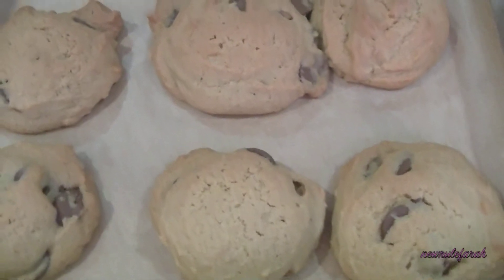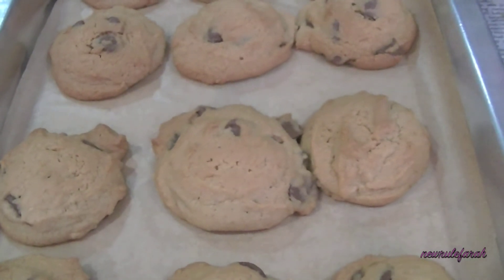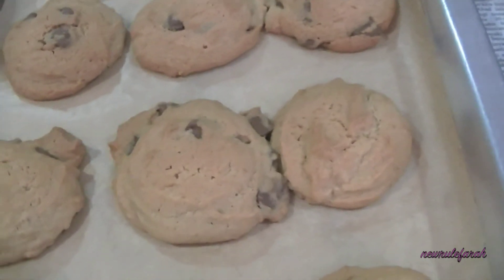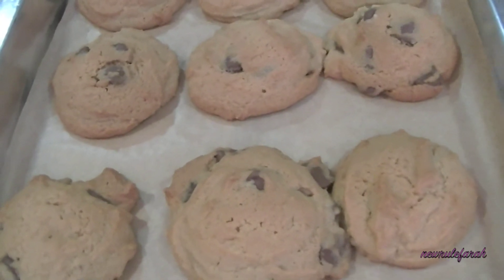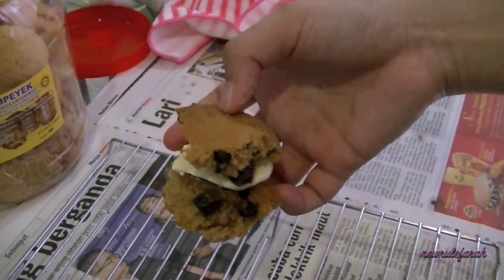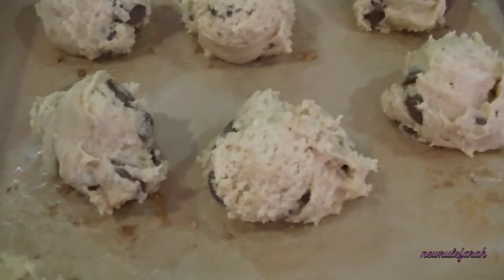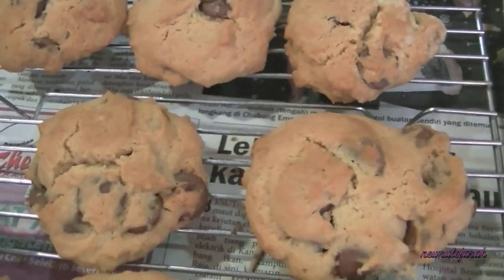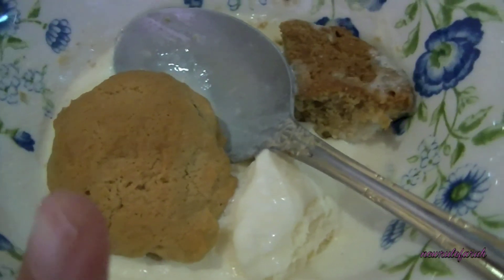Vlog 060113: I made chocolate chip cookies! Thank you, Benjimantv! :D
Thank you to Benjimantv for sharing his recipe with the world! Its very delicious. Please go to his video on his channel for the recipe. :D I made 2 batches of the cookies. I will make more next time and freeze them for future bakings. :) No vlog yesterday as both of us was ill. :(

Here's the link to Benji's video! Try it! Its so delicious! :D

Follow my Goodreads profile!